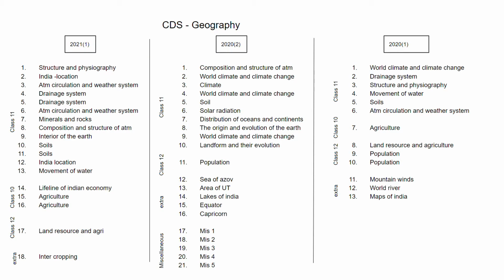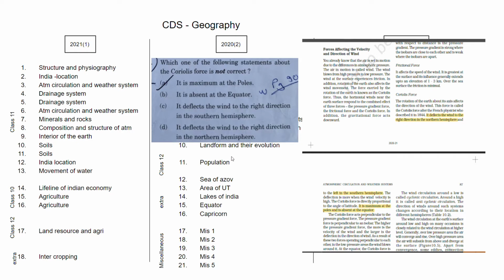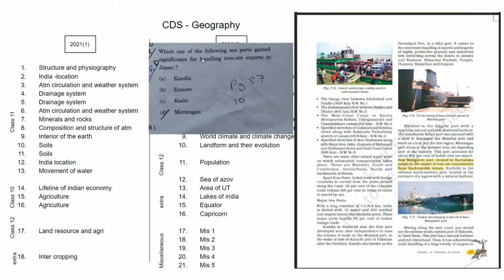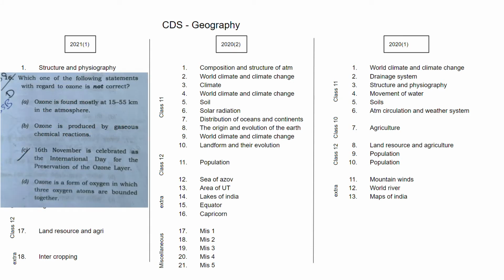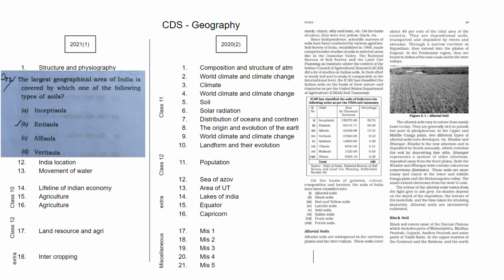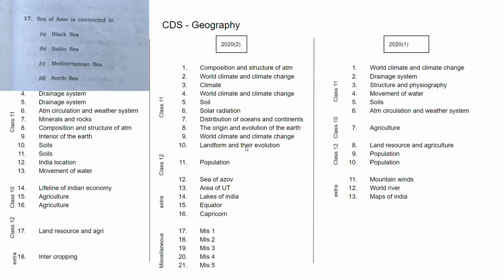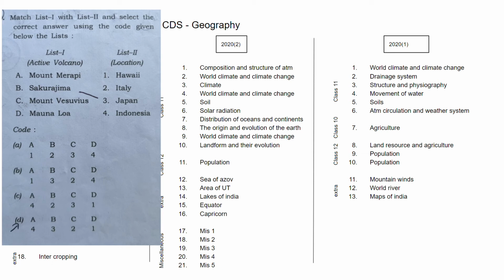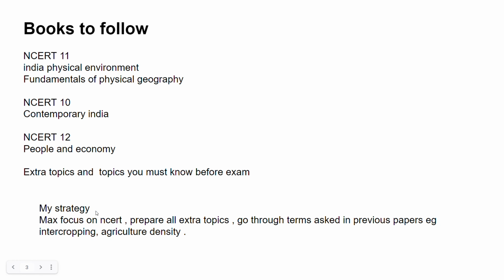geography for CDS /cleared 4 times/ 2021-20 paper detailed discussion/ books and sources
this video will clear all your doubt about CDS geography ,  studied 4 years of CDS paper and 5 years of CAPF paper to provide fool proof strategy for geography. having cleared CDS 4 time i know what it take.